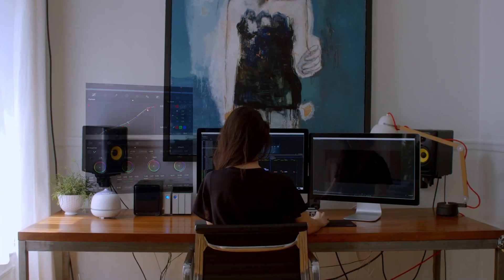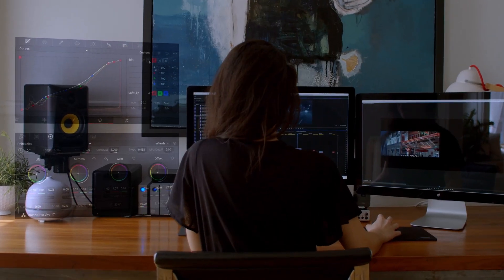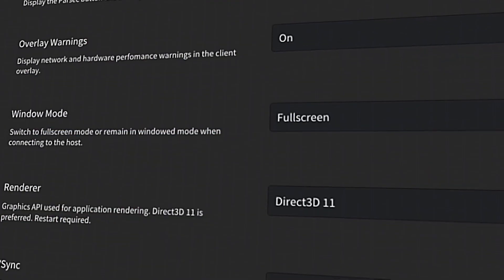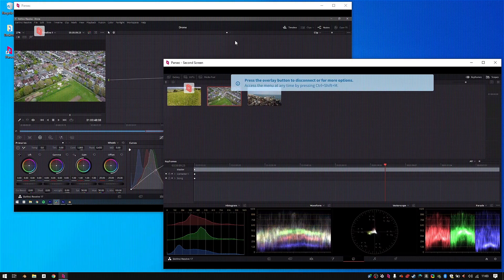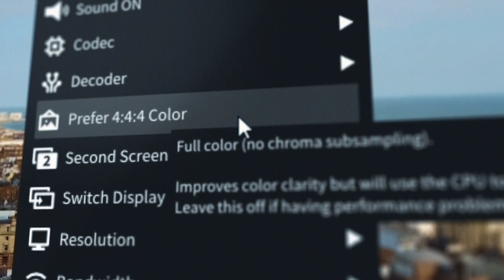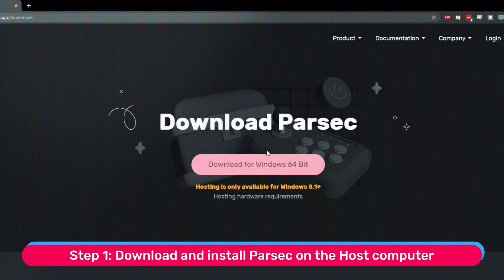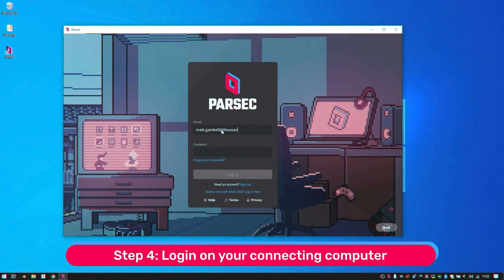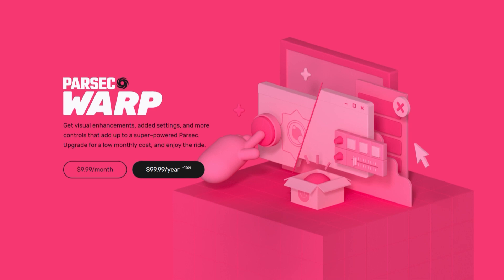How to use DaVinci Resolve from anywhere with Parsec for Teams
Use DaVinci Resolve from anywhere, whenever, remotely, in perfect frames & quality through Parsec for Teams.

Have other questions? Come check out the very best remote access tool on the planet, powering remote game development, video production, broadcast, architecture, and more